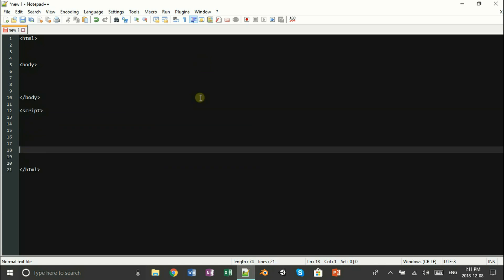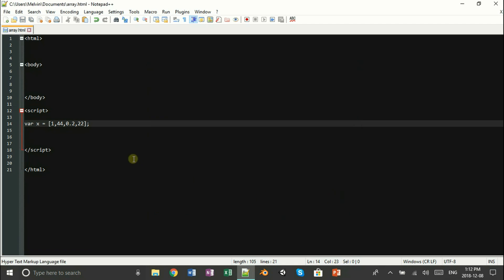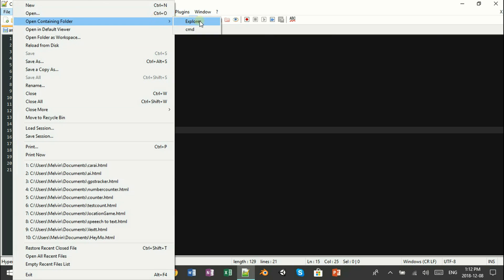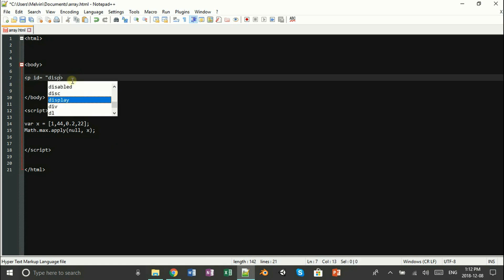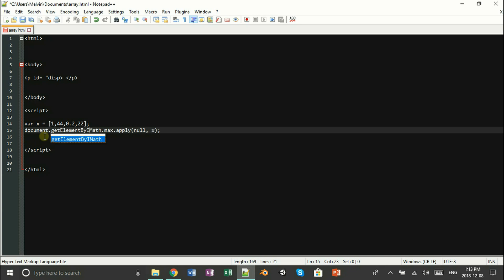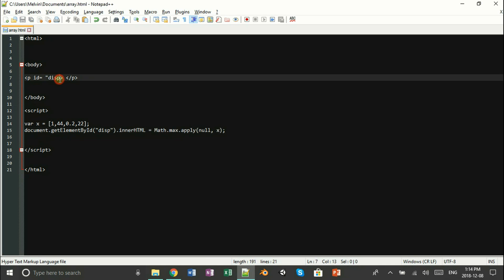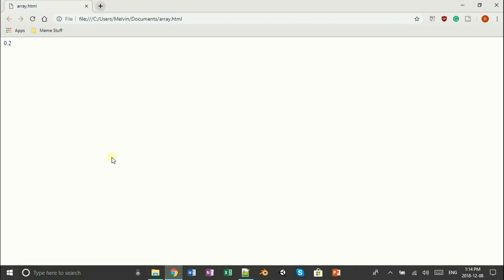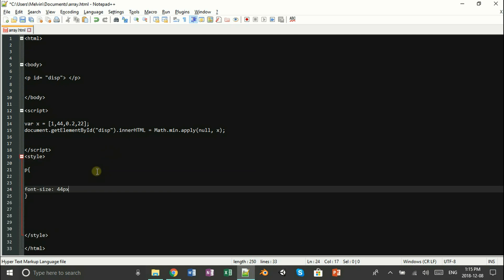How to find the MAX and MIN value of an ARRAY in JavaScript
How to find the MAX and MIN value in an ARRAY. In this tutorial, I'll be showing you how to find the largest and lowest number in an array.
Enjoy and until next time,
RhymBil Out.